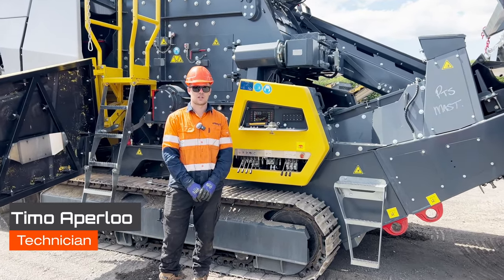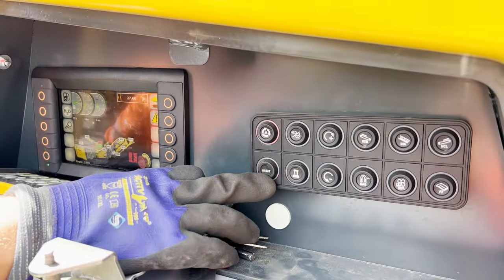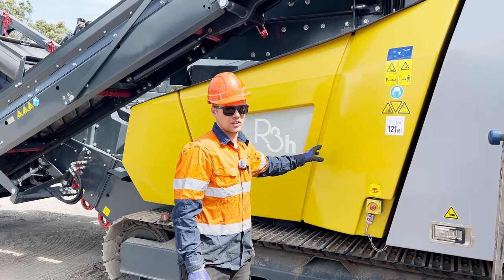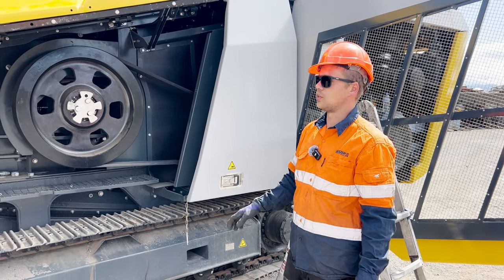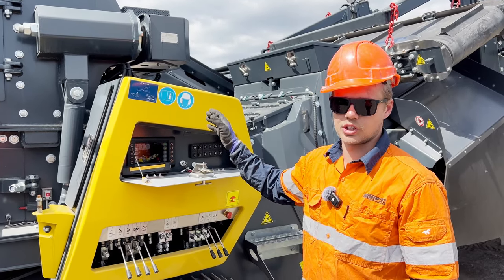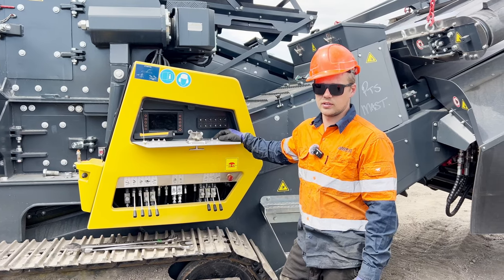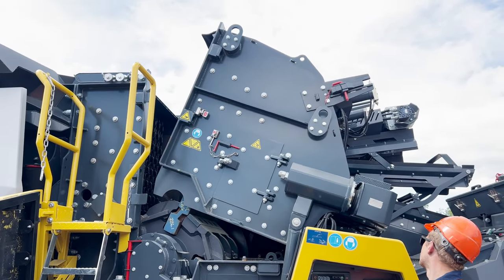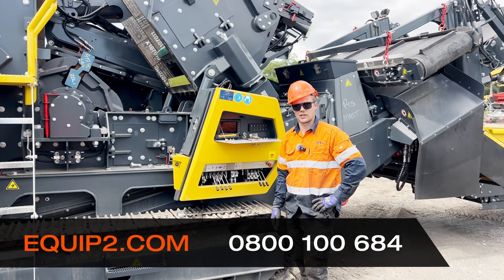How to open the Crushing Chamber on the Keestrack R3H